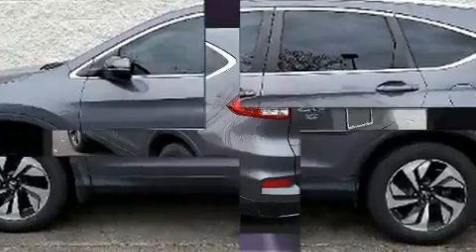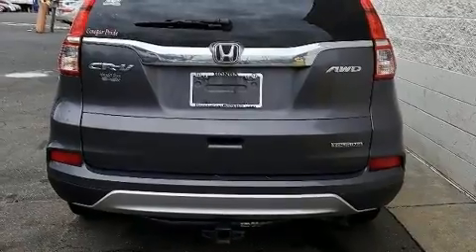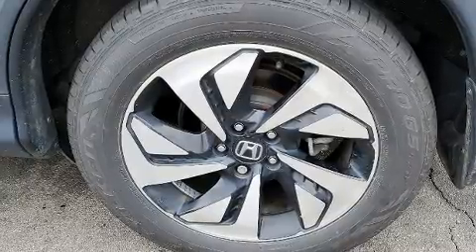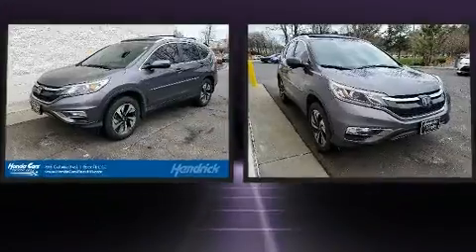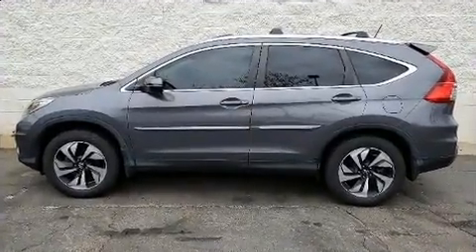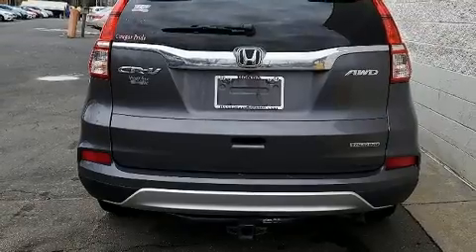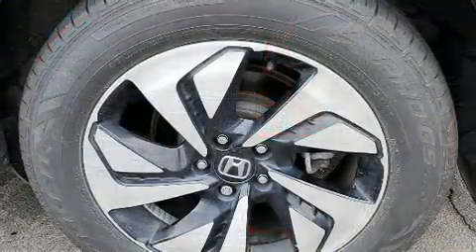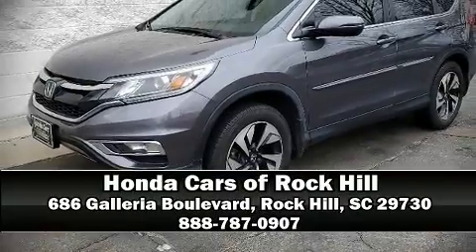2015 Honda CR-V Touring in Rock Hill, SC 29730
Experience driving perfection in the 2015 Honda CR-V. Smooth gearshifts are achieved thanks to the 2.4 liter 4 cylinder engine, and all wheel drive keeps this model firmly attached to the road surface. Top features include cruise control, 1-touch window functionality, heated seats, front fog lights, power door mirrors and heated door mirrors, a power rear cargo door, lane departure warning, and remote keyless entry. Features such as automatic climate control and leather upholstery prove that economical transportation does not need to be sparsely equipped. For drivers who enjoy the natural environment, a power moon roof allows an infusion of fresh air. Premium sound drives 7 speakers, providing you and your passengers a sensational audio experience. Side curtain airbags deploy in extreme circumstances, shielding you and your passengers from collision forces. It also arrives with a Carfax history report, indicating just one previous owner. We have the vehicle you've been searching for at a price you can afford. Please don't hesitate to give us a call.